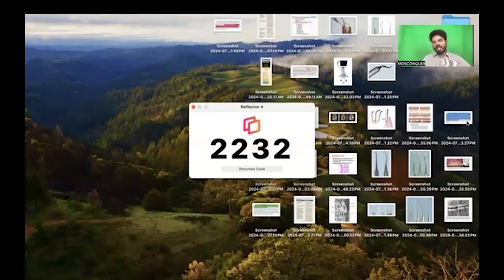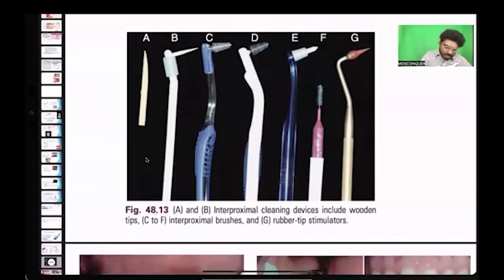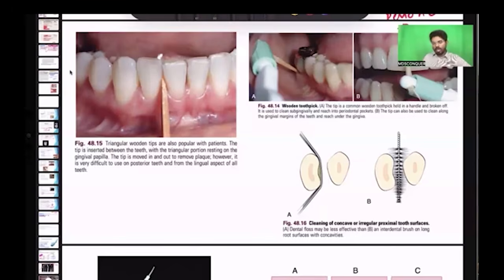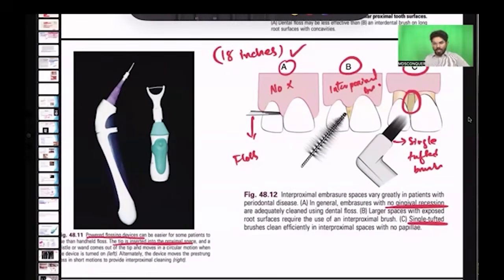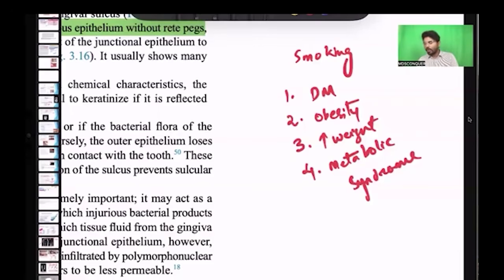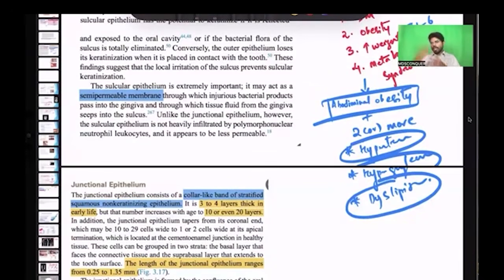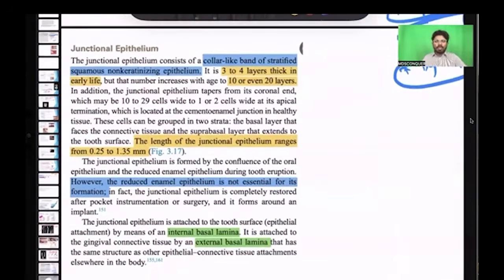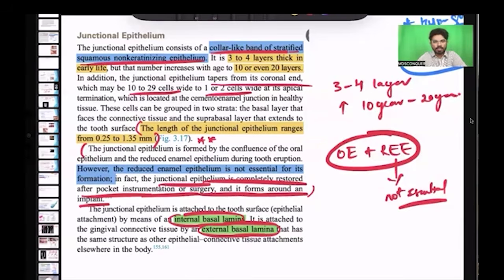MUST DO QUESTIONS IN PERIODONTICS II || MDSCONQUER || NEET MDS /INICET MDS PREP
11 QUESTIONS DISCUSSED IN THE VIDEO ARE IN THE 1ST COMMENT OF THE VIDEO